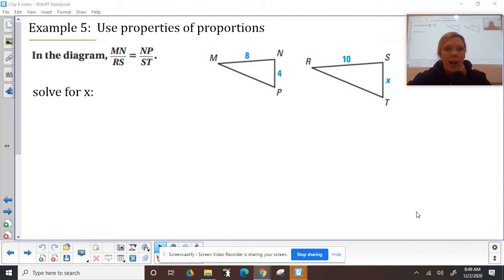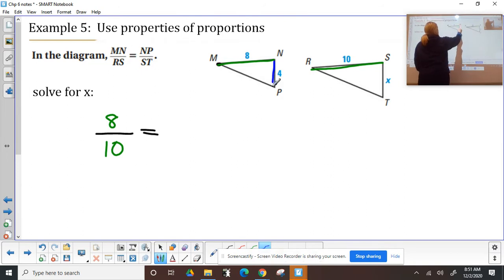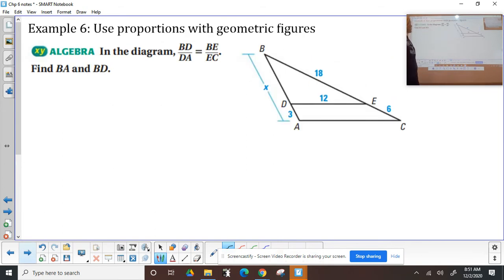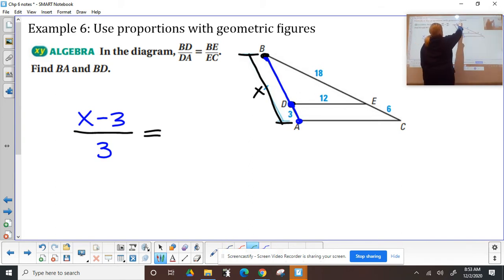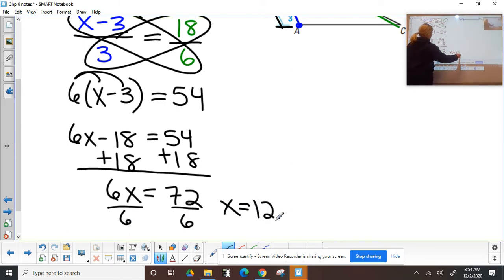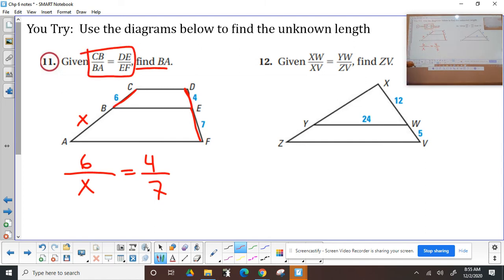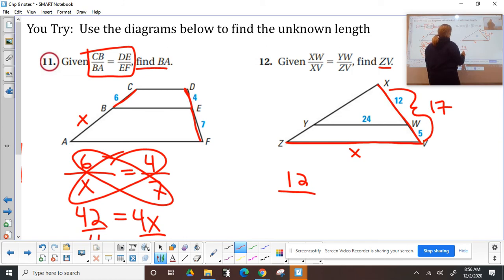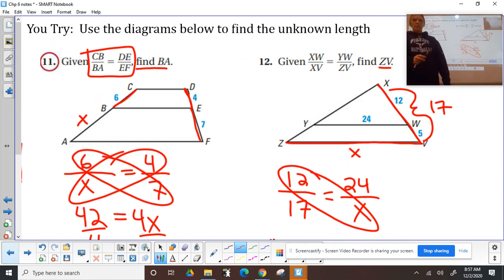6.2 Extra Help Tutorial on Using properties of Proportions